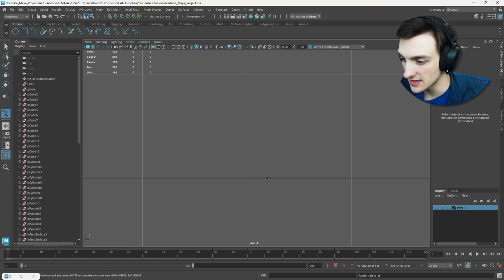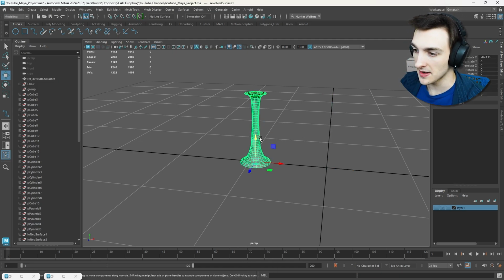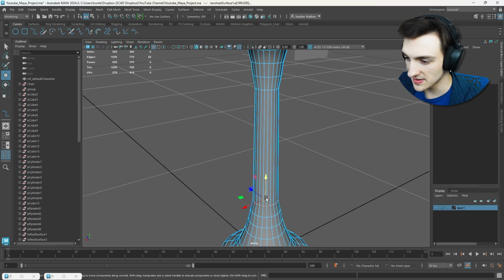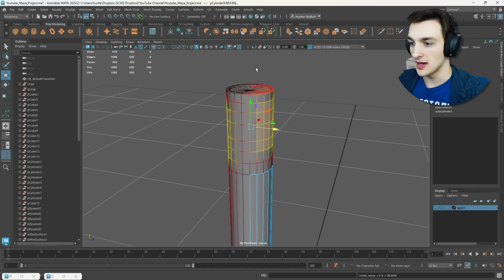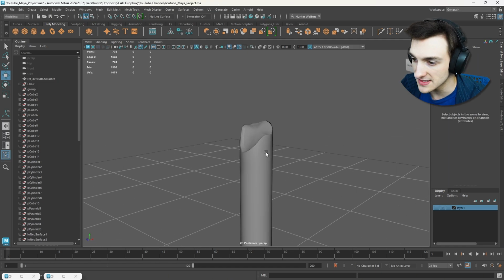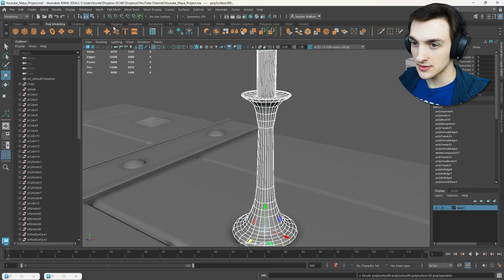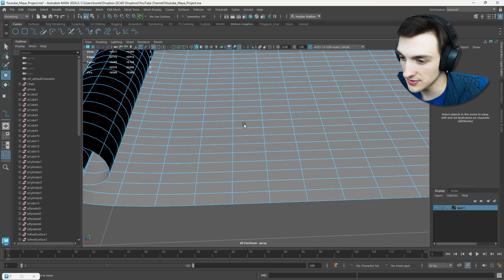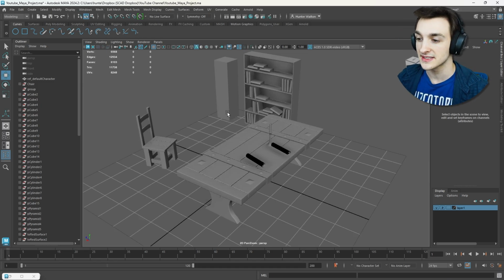Use Curves to Make Stuff FAST | Maya Ep: 5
Ready to take your 3D modeling skills to the next level? In this advanced Maya tutorial, we're diving deep into the power of curves. I’ll show you how to harness advanced techniques to create intricate, precise models that stand out. Whether you're refining complex shapes, building detailed assets, or just looking to master curves in Maya, this video is packed with pro tips and tricks. Perfect for those who already have a solid foundation and are eager to push their modeling skills further. Let’s get into the details and elevate your 3D creations!